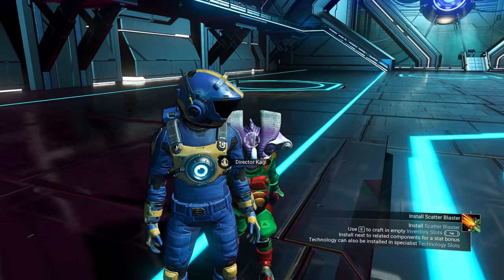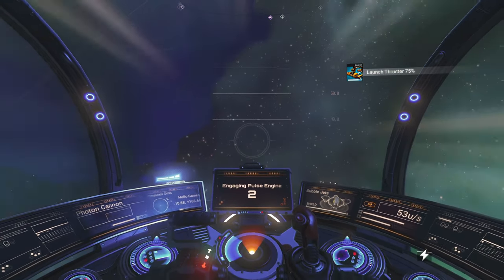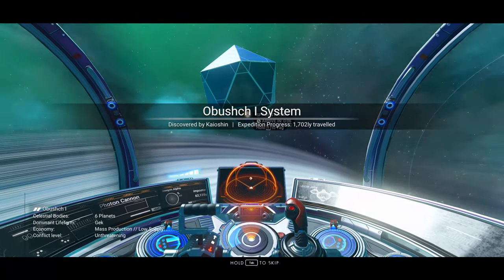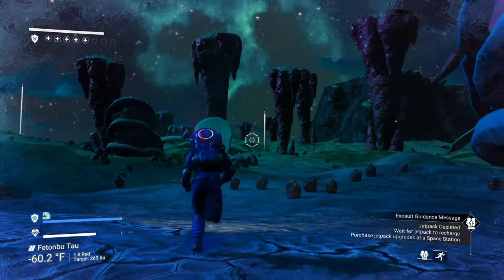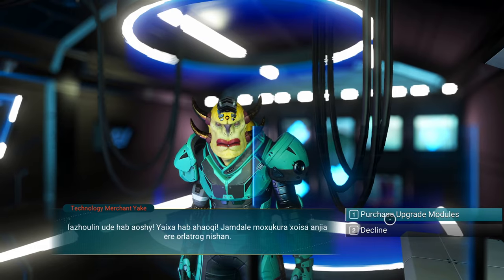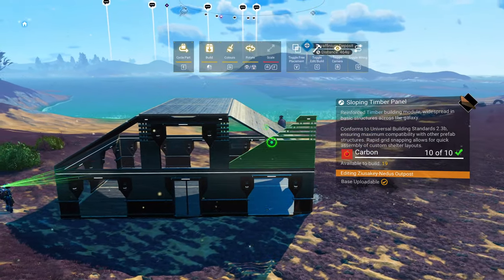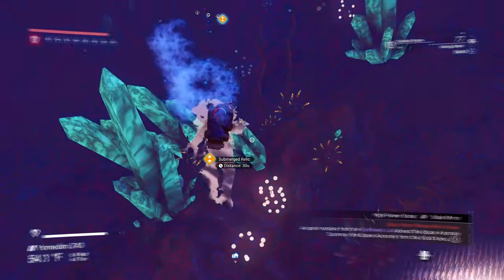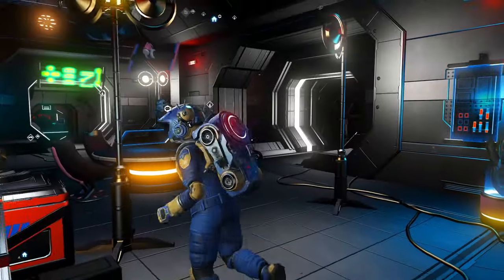Finishing 3 and Getting Wet 🐛 EMERGENCE - Expedition 4 - No Man's Sky Gameplay - Part 4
A Derelict Freighter, not 1 but 2 bases, and some swimming.  No Man's Sky Expeditions 4.  No Man's Sky Expeditions gameplay.

No Man's Sky 2021, No Man's Sky PC version

Hardware: I9-10900K, RTX 3080

I play and record in 1440P resolution using OBS Studio and the NVENC encoder.  Videos are edited in Magix Vegas Pro 17.

ABOUT THIS GAME (from the developer)

▪️ Now including
Play with all major updates since launch: Foundation, Pathfinder, Atlas Rises, NEXT, The Abyss, Visions, the 2.0 BEYOND update, Synthesis, Living Ship, Exo Mech, Desolation and the 3.0 update, ORIGINS, Next Generation, Companions, Expeditions and Prisms.

About me:

My name is Mark and I'm a middle aged (old) gamer doing let's plays of games I'm playing, some old and some new.  I've found that recording and sharing game play video is fun, and makes the games I play even more enjoyable.